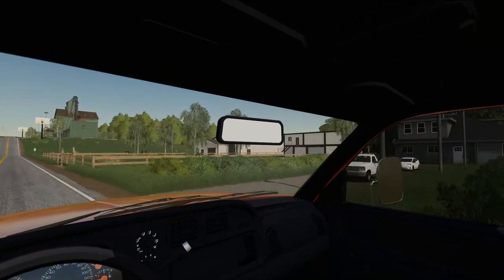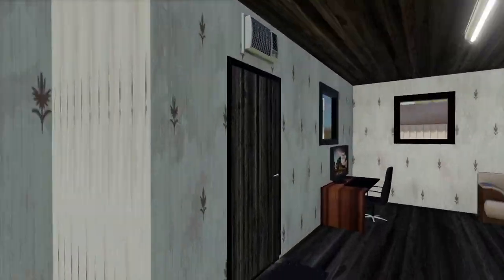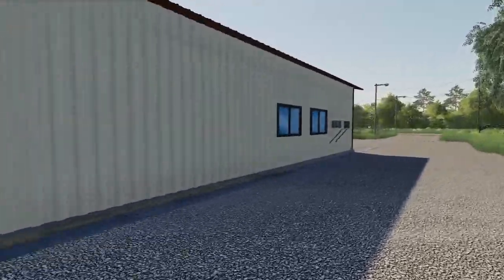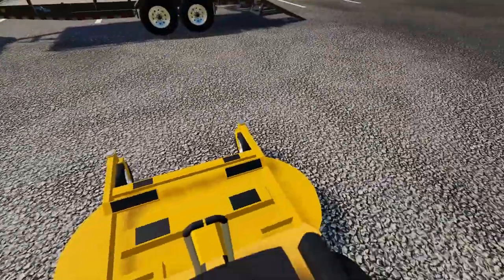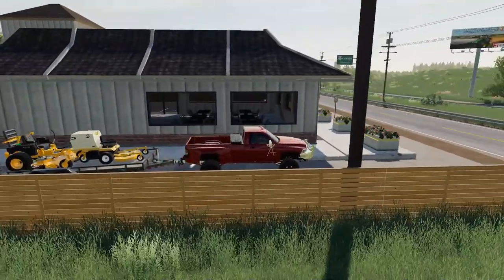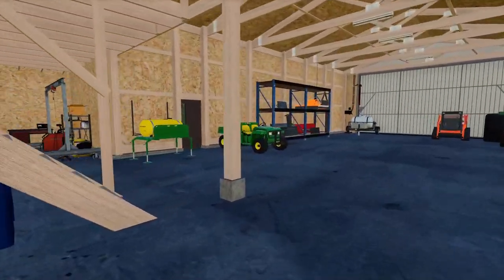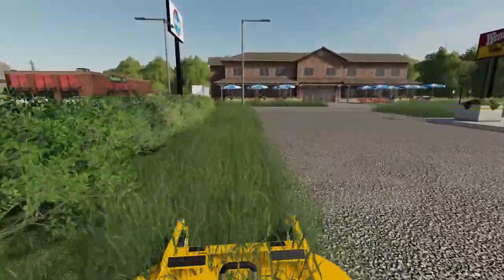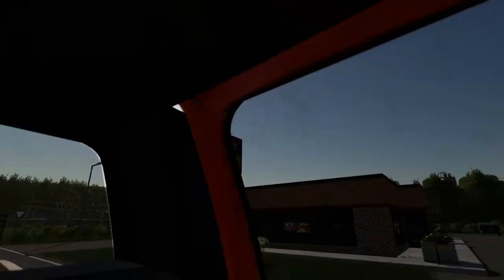STARTING A NEW $500,000 LAWNCARE & LANDSCAPING COMPANY | (ROLEPLAY) FARMING SIMULATOR 2019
today we start up are brand-new lawncare & landscaping company. after picking up 2 new lawn mowers we head out to a new mowing job. hope you guys enjoy (:

FREQUENTLY ASKED QUESTIONS:
1. how do i download mods for farming simulator 19 on pc? here i have made a detailed video on how

3. what do you play on? PC